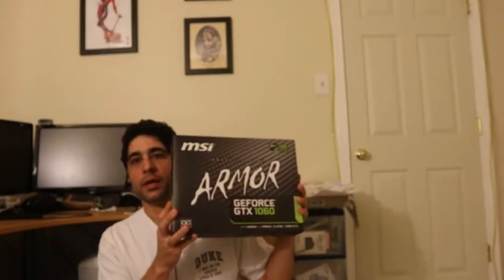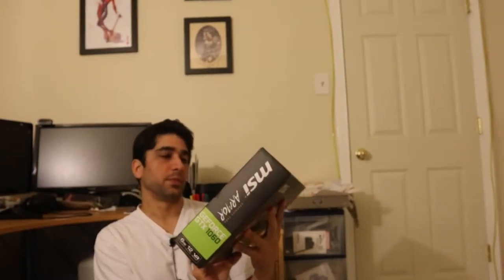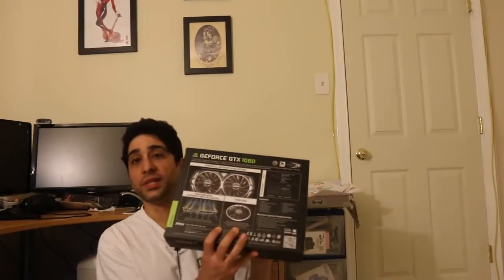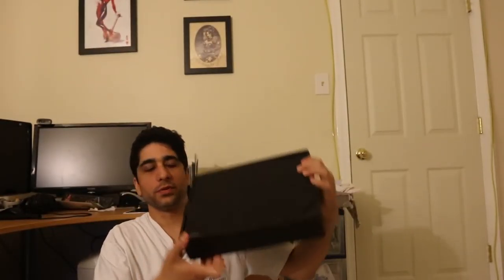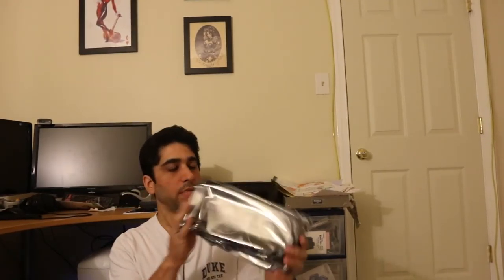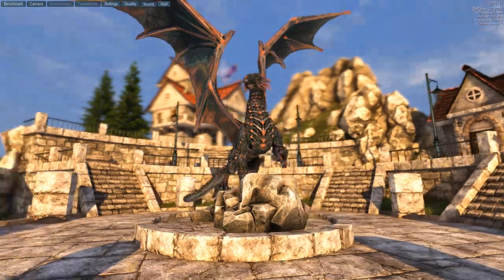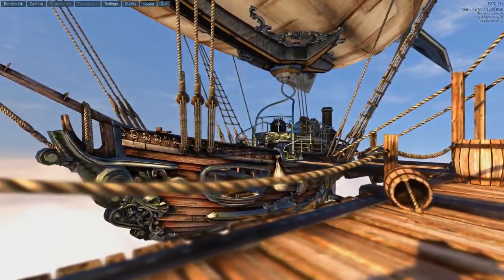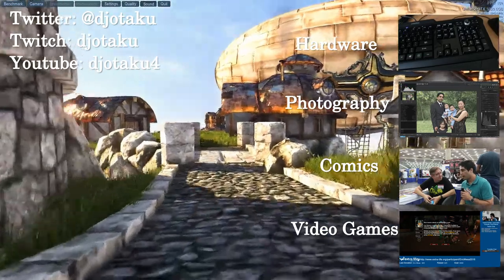Unboxing and Comparing Nvidia GTX 1060 to my Old Nvidia GTS 250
In this video I unbox my new Nvidia GTX 1060 and then compare it to my old Nvidia GTS 250 by benchmarking it with Unigine Heaven.